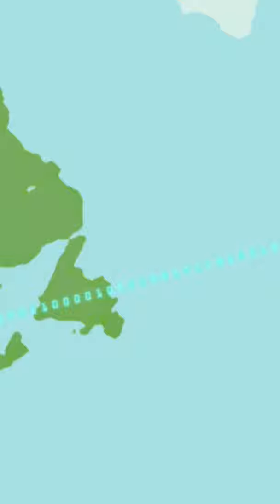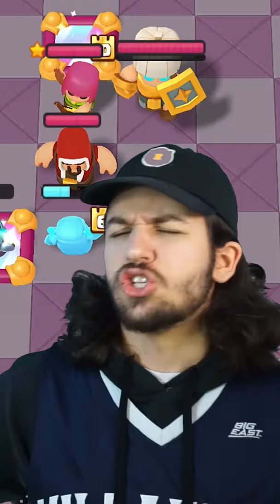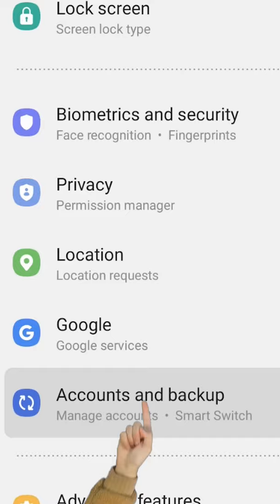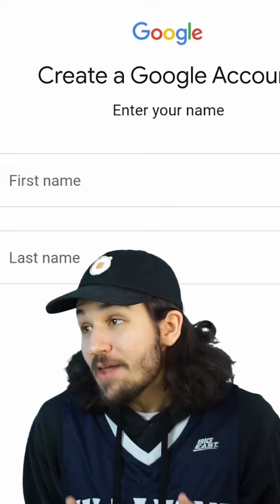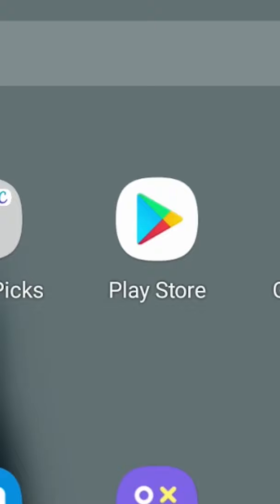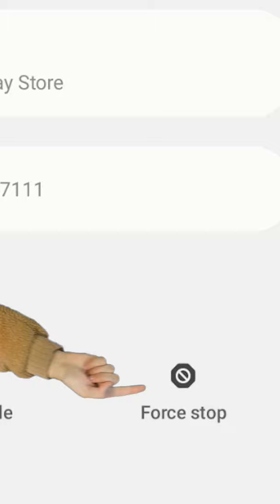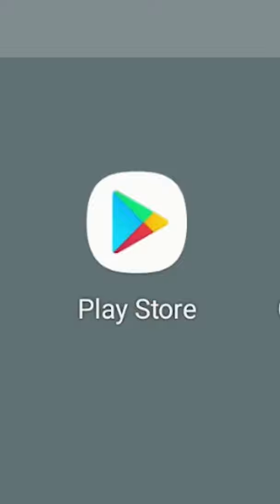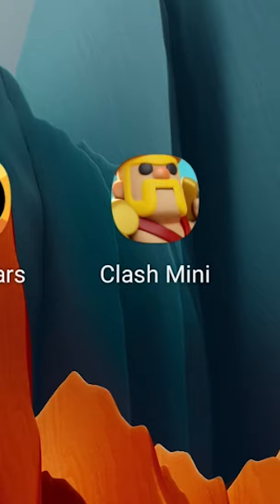How to Download Clash Mini on Android!! (Google Play)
Clash Mini Beta is HERE! This is how YOU can Download Clash Mini on your Android (Google Play Store) in any country in the world!! This includes all Samsung devices, you can download Clash Mini on your Samsung Devices as well using this How to Download Clash Mini on Android guide. This YouTube Short is a guide on how to download the Clash Mini beta in an Country on your Android device. This Clash Mini short is a step by step guide to help you download the Clash Mini Beta TODAY on your Android phone! No matter what country you live in, you can download the Clash Mini Beta in the Google Play Store on your Android with this step by step guide Clash Mini Short on how to Download Clash Mini on YOUR Android!